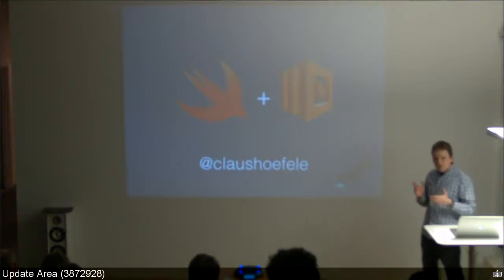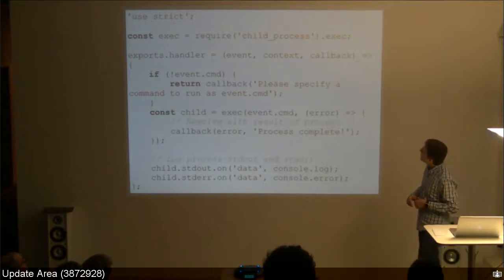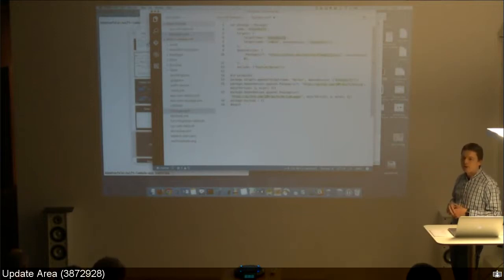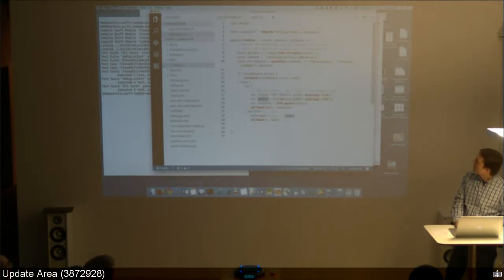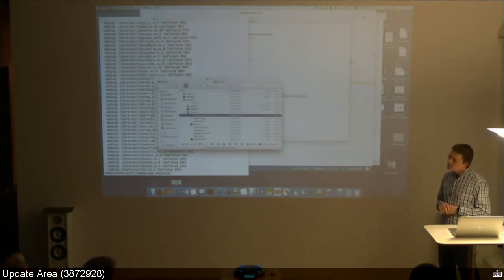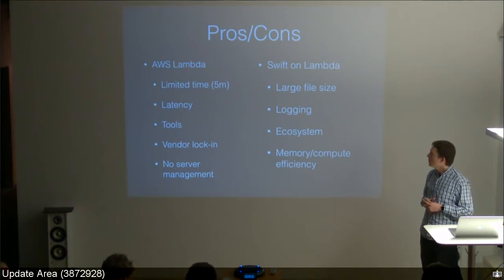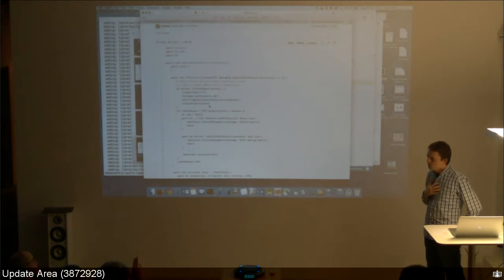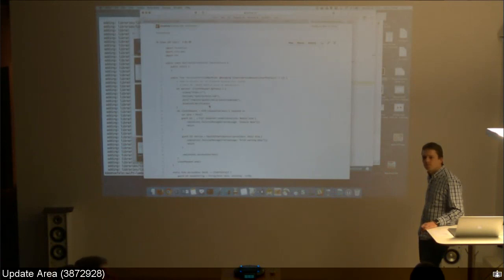Claus Höfele: Swift on AWS Lambda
CocoaHeads Berlin, January 2017